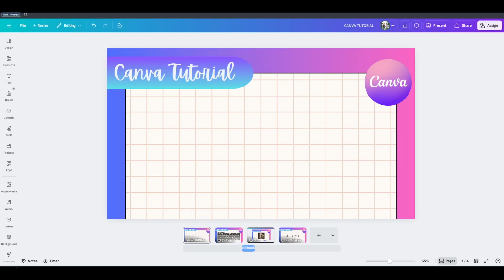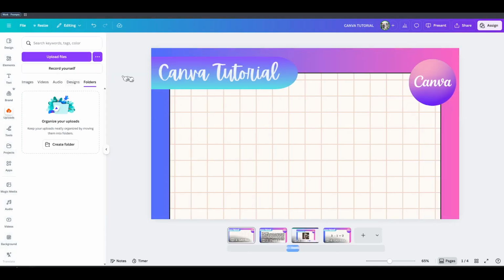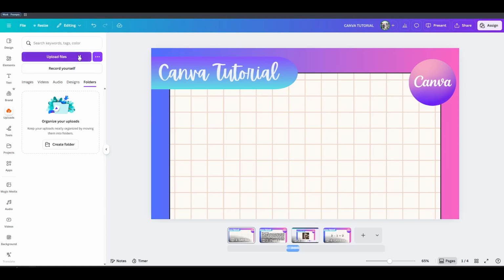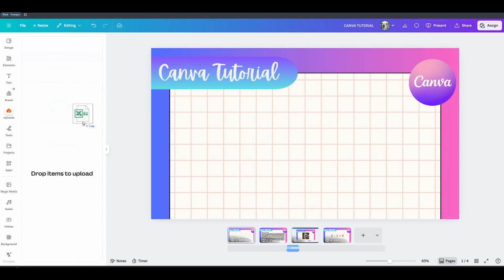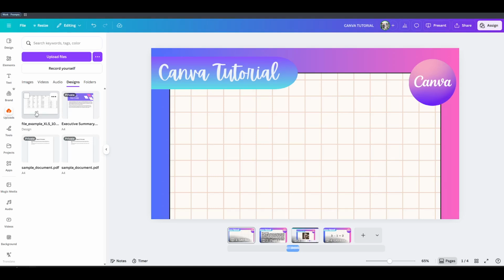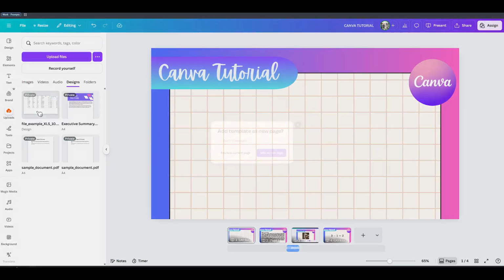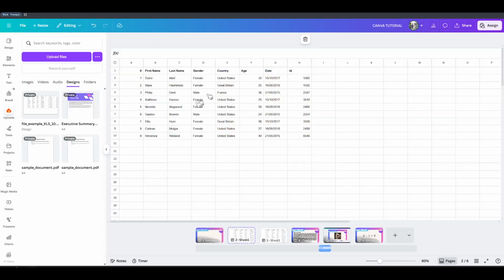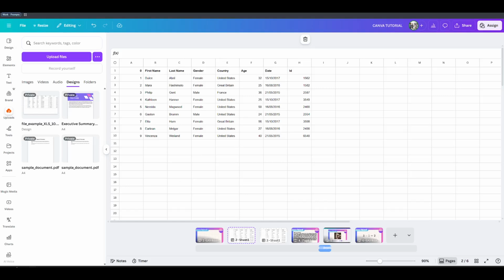How To Upload An XLS File In Canva | Canva Tutorial 2025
Learn how to upload an XLS file in Canva to create charts, tables, and visual data designs. This tutorial covers file import, data mapping, chart creation, and customization for professional Canva projects.